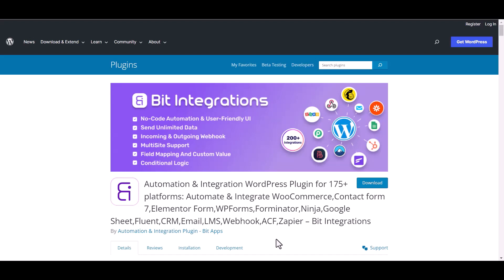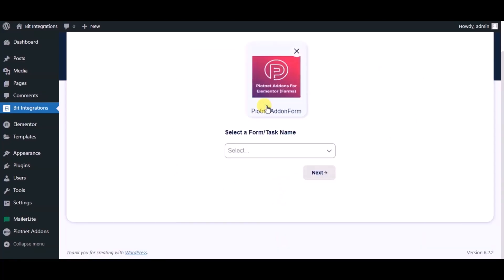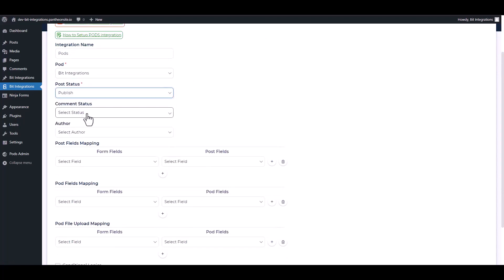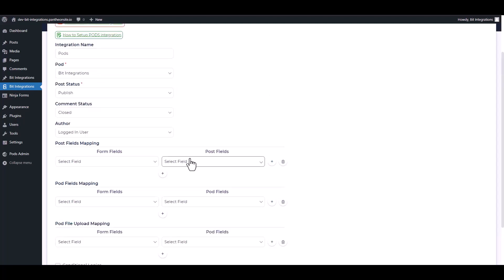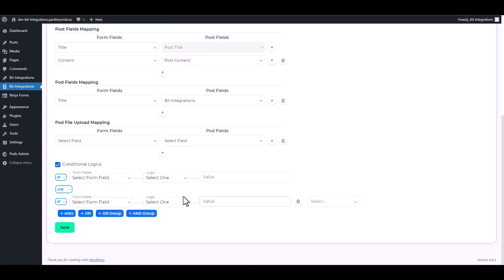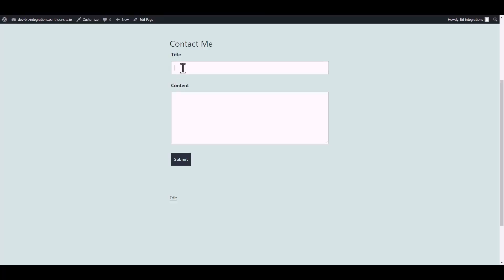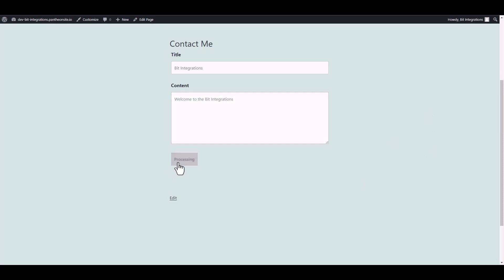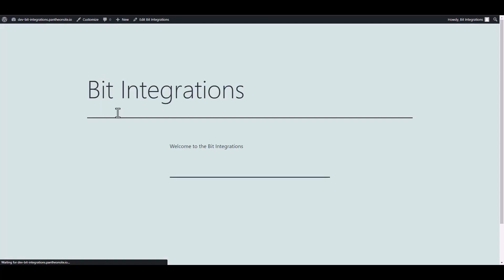Integrating PAFE with PODS | Step-by-Step Tutorial | Bit Integrations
🔗 Ready to enhance your custom content managment experience? Join us on our YouTube channel for an in-depth tutorial where we unveil the seamless integration of Piotnet Addons for Elementor Form with PODS, a powerful custom content managment and data framework for WordPress. Learn how to effortlessly connect these two tools using the Bit Integrations WordPress plugin.

Follow along as we guide you through the step-by-step process of integrating Piotnet Addons for Elementor Form with PODS, enabling you to harness the combined power of both tools for efficient custom content managment. Say goodbye to manual data transfers and welcome automated workflows for improved efficiency in managing your WordPress data.

Key Highlights:
✅ In-depth walkthrough for integrating Piotnet Addons for Elementor Form with PODS using Bit Integrations for WordPress.
✅ Leverage the strengths of both tools for enhanced custom content managment and content creation.
✅ Elevate your WordPress data strategy with streamlined automation and increased productivity.

Ready to revolutionize your custom content managment game?

Unlock advanced custom content managment capabilities:
📧 Elevate your custom content managment endeavors with the Pro version of Bit Integrations

Whether you're a content creator, business owner, or WordPress enthusiast, this integration empowers you to seamlessly merge Piotnet Addons for Elementor Form with PODS. Watch now to revolutionize your WordPress custom content managment efforts!

🎥 Ready to revolutionize your WordPress custom content managment strategy? Join us in optimizing your WordPress data workflows with seamless integration! 👍